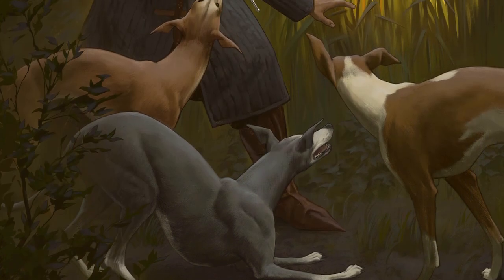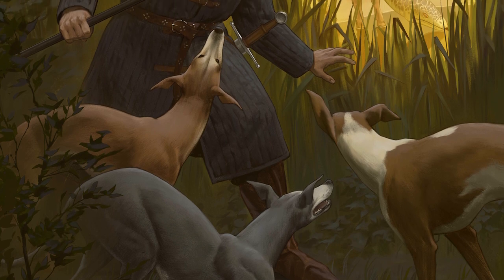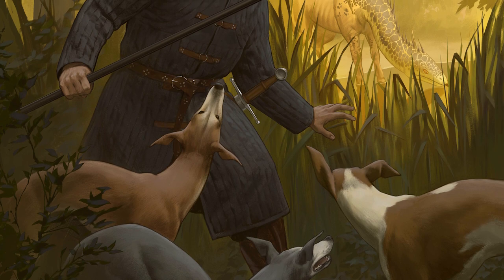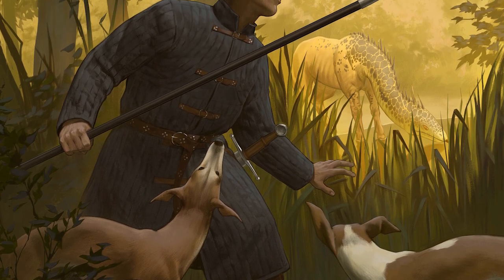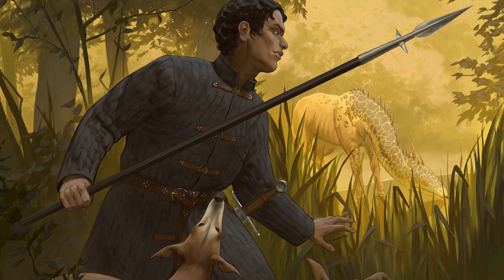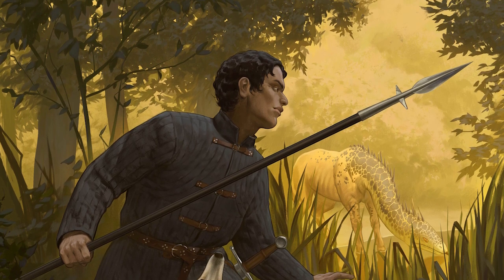Non-Lethal Combat | Pendragon Promo Part 4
David Larkins, line editor of Pendragon, talks about non-lethal combat in TTRPGs.  Remember, the Pendragon Starter Set is only days away. Your quest begins on June 29th!

How will your knight fight? Will you swing a sword, charge with a lance, or do the smart thing and use a bow to stay as far back from danger as possible? Most importantly, will you accept a dastardly villain's inevitable surrender? David Larkins talks about non-lethal combat. How does it work in Pendragon? How can it create dramatic moments in all TTRPGs? How can you make the most of it as a gamemaster?

Chapters
00:00:00 - Introduction
00:00:56 - Non-Lethal Hot Take
00:02:08 - Types of Non-Lethal
00:04:35 - Why Include Non-Lethal?
00:06:29 - Non-Lethal in Lethal Games
00:07:33 - Avoiding Cop-Outs
00:08:55 - Yielding/Surrender
00:11:04 - Morality & Tonal Discord
00:12:45 - Sporting Non-Lethal
00:14:08 - Tips for Jousts
00:15:03 - Escalation of Force
00:17:01 - Toggleable Non-Lethal
00:18:00 - Non-Lethal Difficulty
00:18:56 - Resurrection
00:20:11 - Final Thoughts